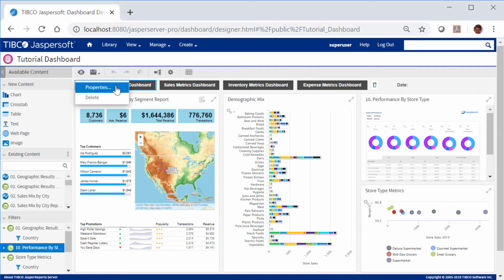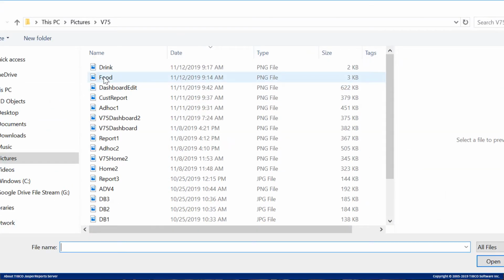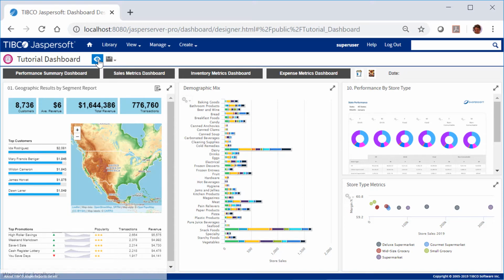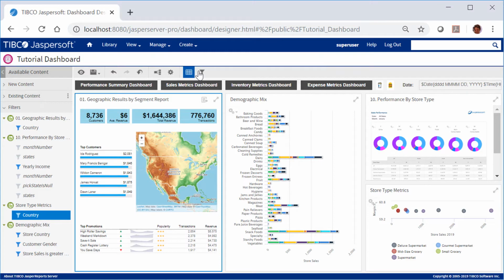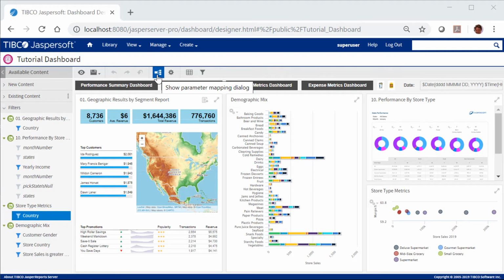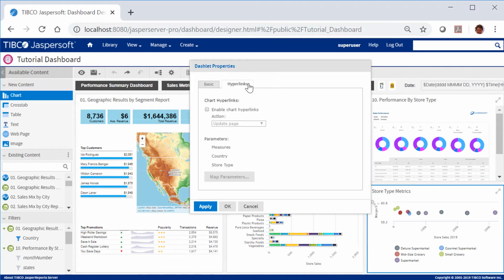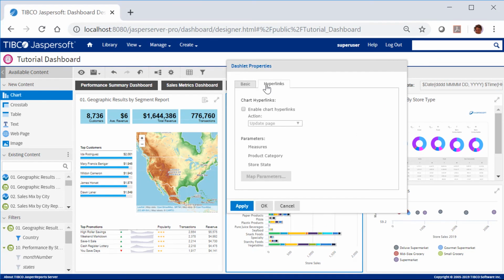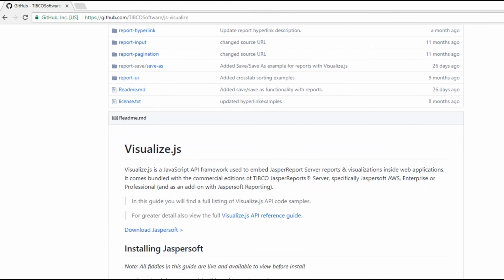Jaspersoft Advanced Dashboards Tutorial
This tutorial builds on concepts shown in the previous dashboard tutorial. In this video, learn the more advanced capabilities of Jaspersoft dashboards—as of Jaspersoft 7.5—including the ability to:
- Define filters
- Define text and image dashlets
- Set hyperlink properties
- Set and pass parameters